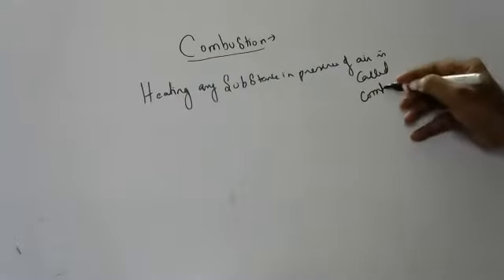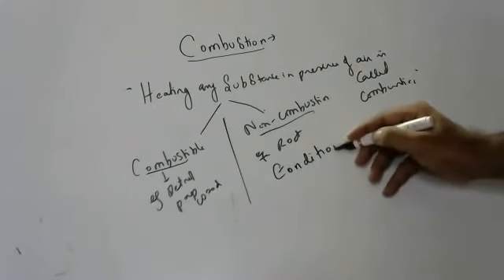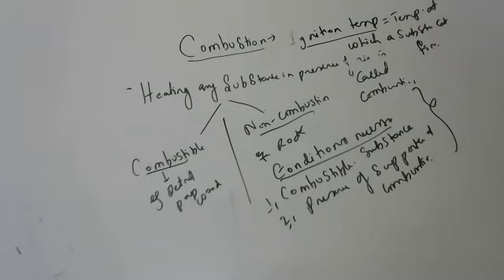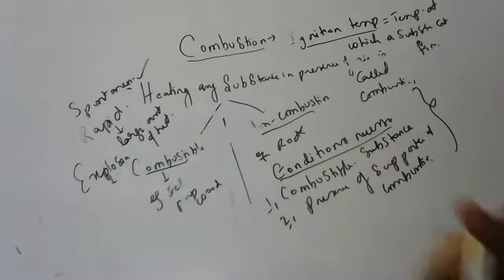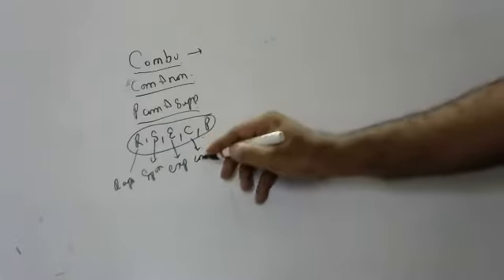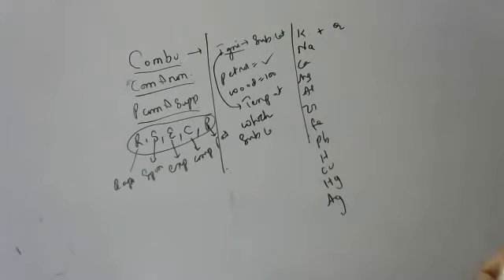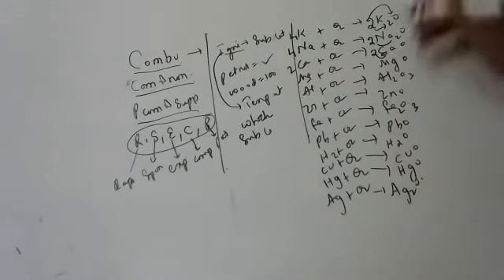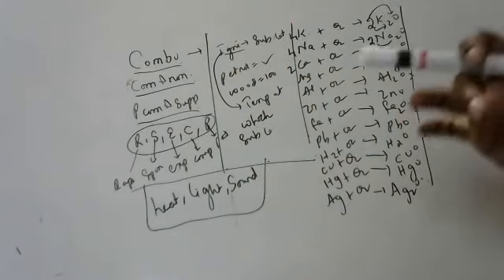combustion and worksheet in description for 8th cbse ncert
find percentage of oxygen in following compounds

H20
H202
C02
K20
NA20
CaO
MgO
Al2O3
ZnO
FeO
PbO
CuO
HgO
Ag2O

eg

H2O

1.define combustion
2.what are combustible and non combustible substances give egs
3.what are dofferent types of combustion
4.what is meant by ignition temperatues
5.what are conditions necessary for combustion
.6.still i will give by evening some more just wait and do again